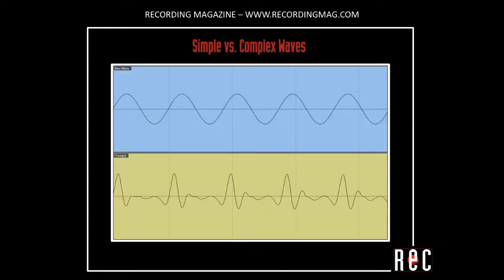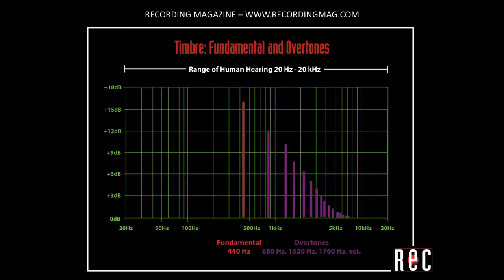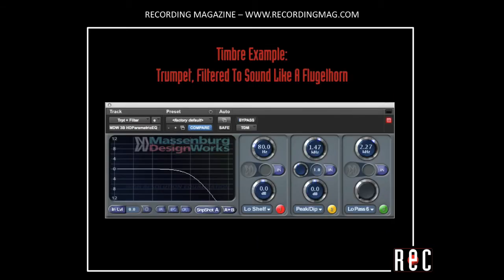Intro To Audio: Part 1